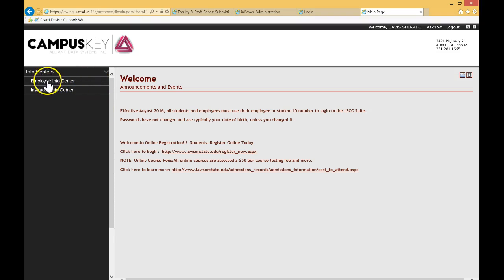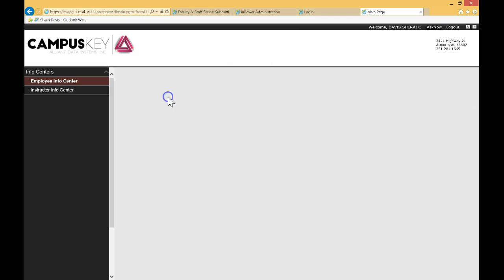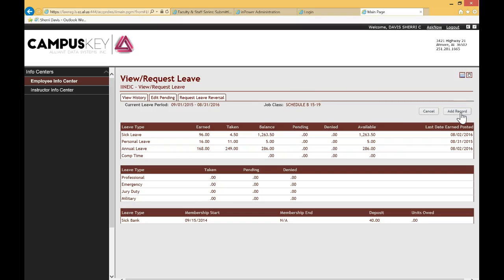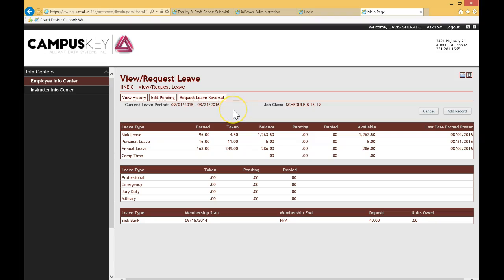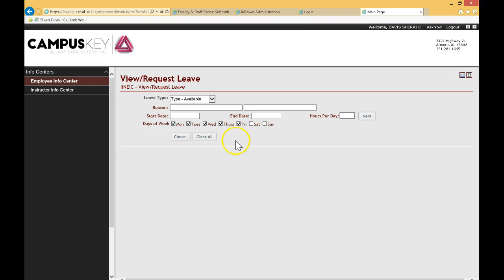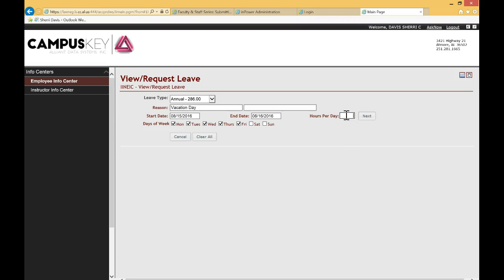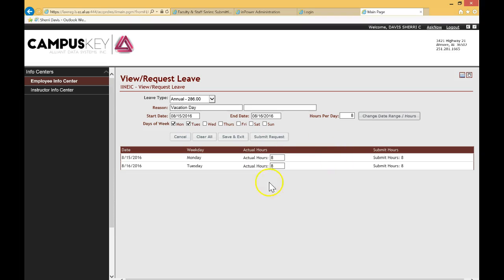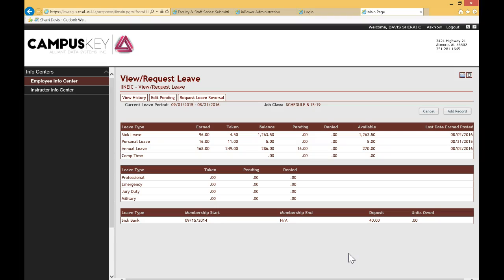Employee Series: Requesting Leave